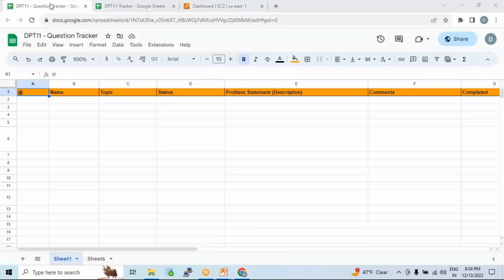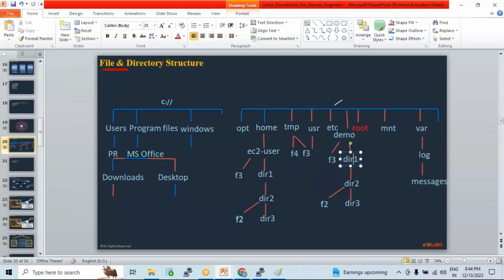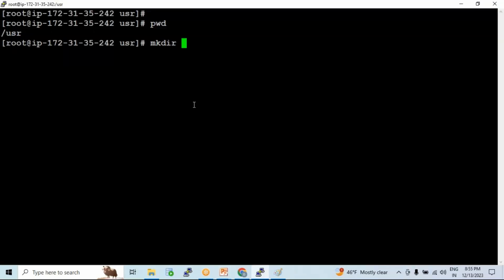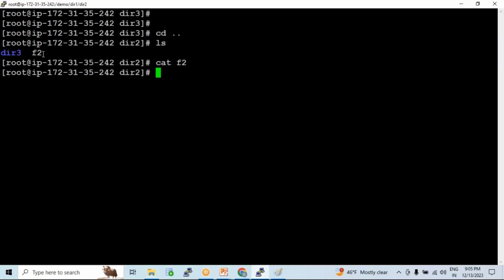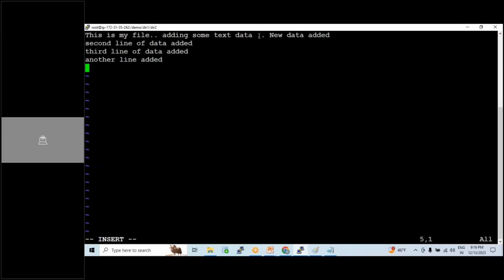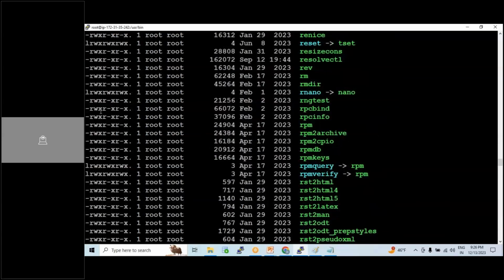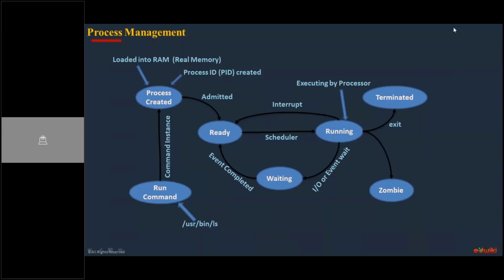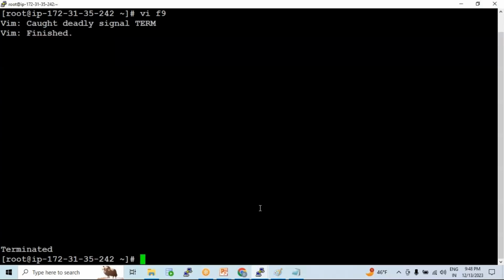AWS & DevOps Practitioner Training: 06 - Linux Process Management